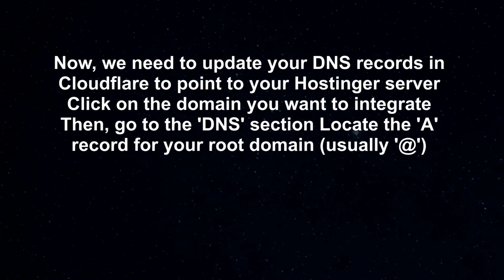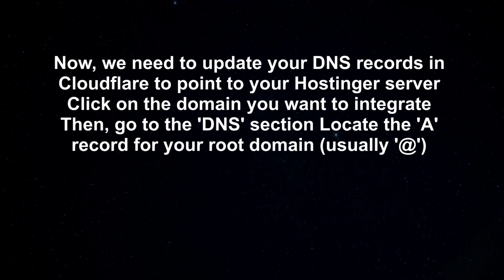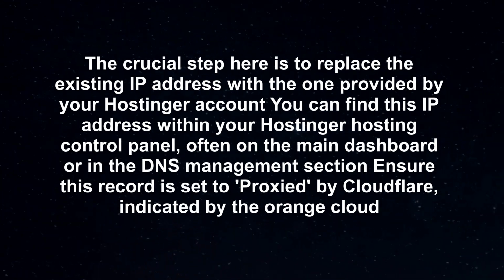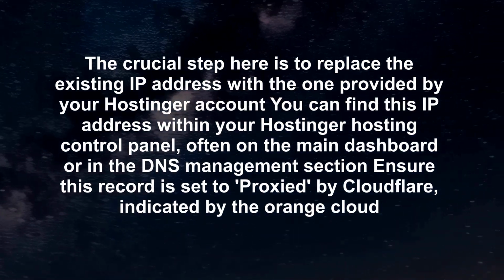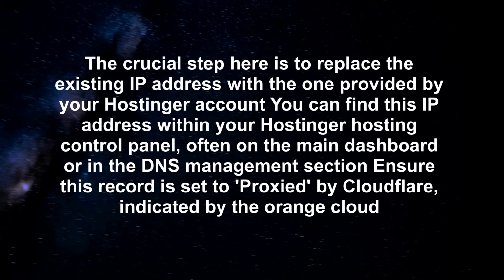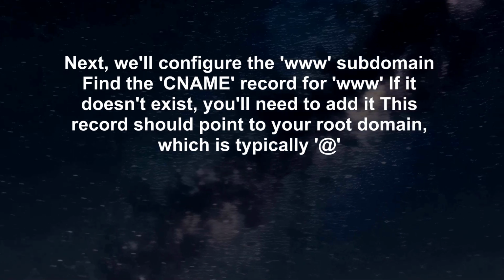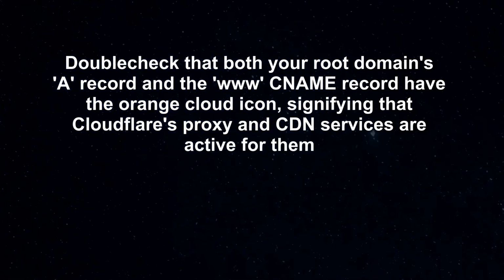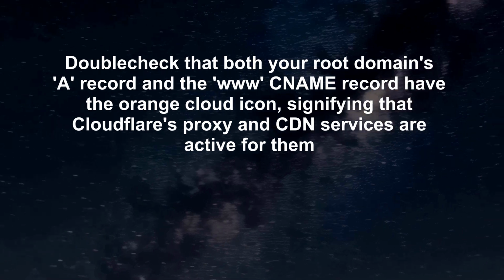INTEGRATE CLOUDFLARE DOMAIN WITH HOSTINGER HOSTING - Julia'sTutorials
INTEGRATE CLOUDFLARE DOMAIN WITH HOSTINGER HOSTING This tutorial explains how to integrate a Cloudflare domain with Hostinger hosting, covering DNS configuration, security settings, and performance optimization techniques, enhancing website speed and security.

00:00 Connecting Cloudflare and Hostinger
00:16 Navigating Cloudflare Dashboard
00:30 Updating DNS Records in Cloudflare
00:59 Configuring the 'www' Subdomain
01:20 Verifying Cloudflare Proxy Status
01:40 Checking Hostinger Nameserver Settings
02:04 Enabling Cloudflare Speed Optimizations
02:27 Enabling Brotli Compression
02:42 Configuring SSL/TLS Encryption
03:04 Finalizing the Integration